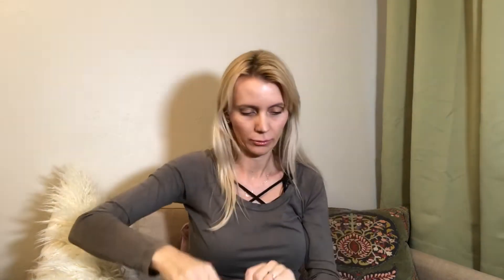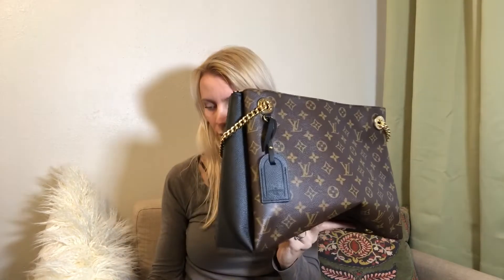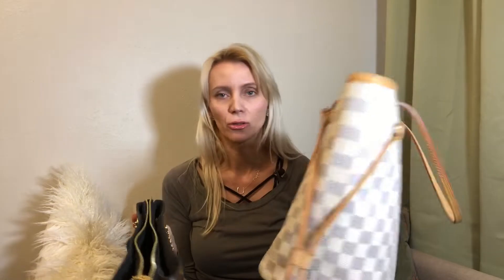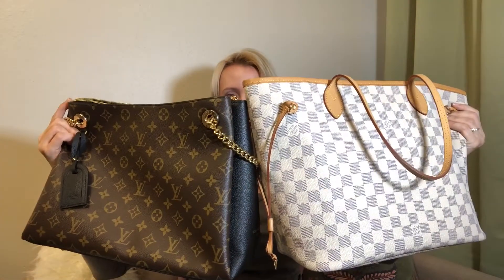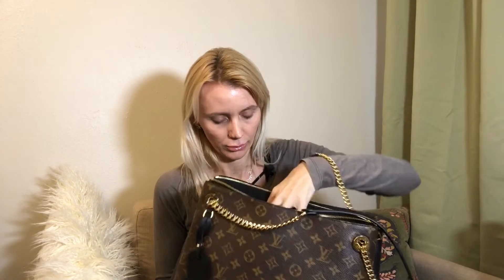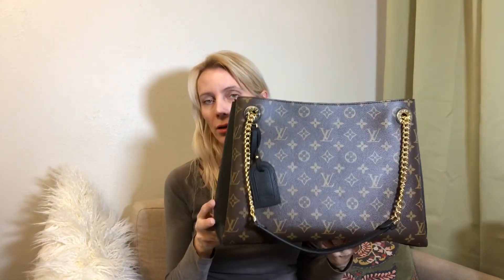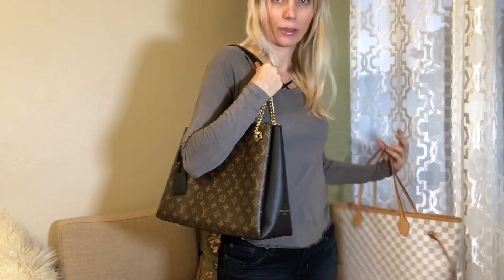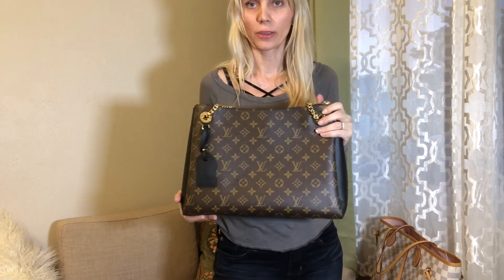Louis Vuitton Surene MM Review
Louis Vuitton surene mm tote bag review neverfull mm comparison